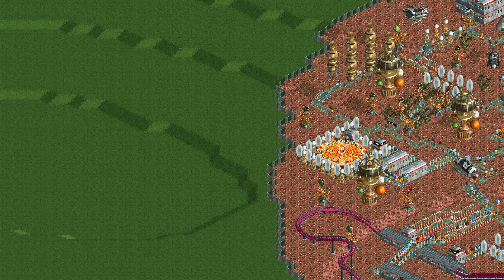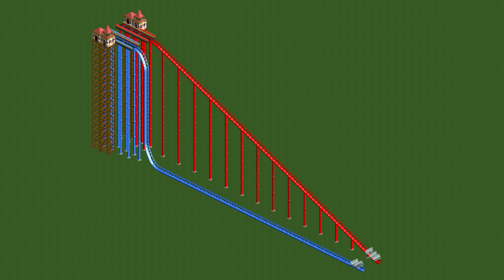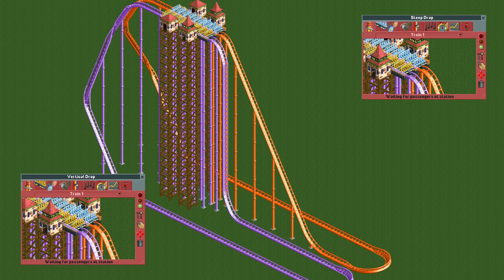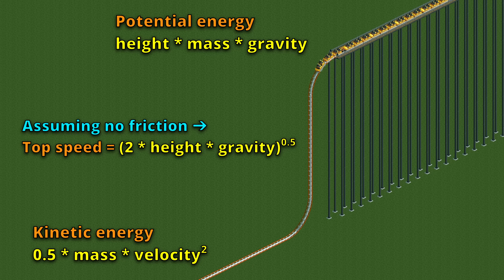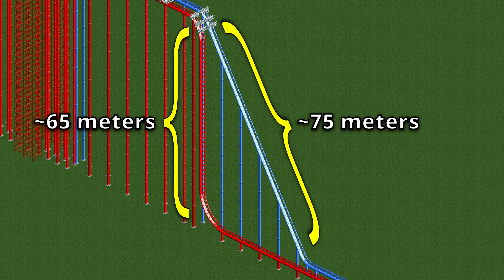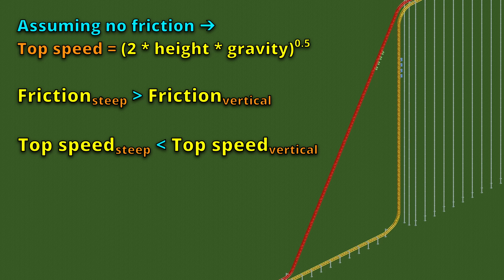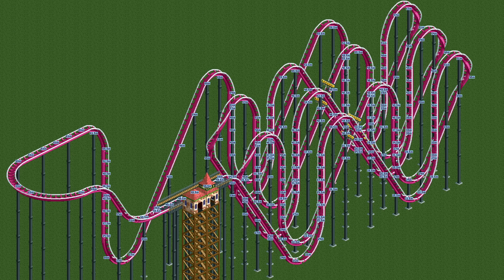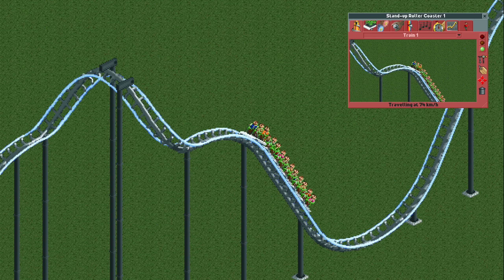This is NOT the brachistochrone curve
The brachistochrone curve is a thing, but it doesn't apply everywhere.